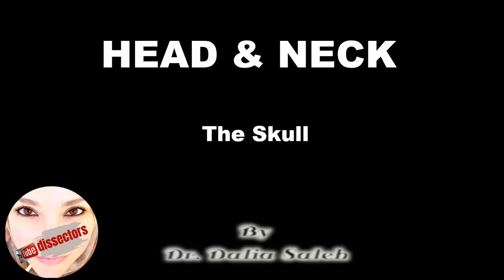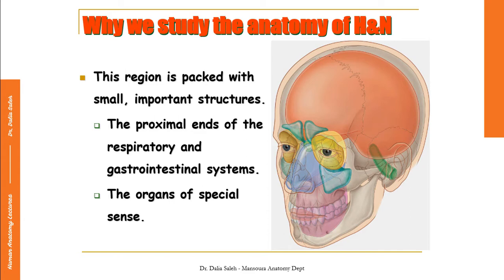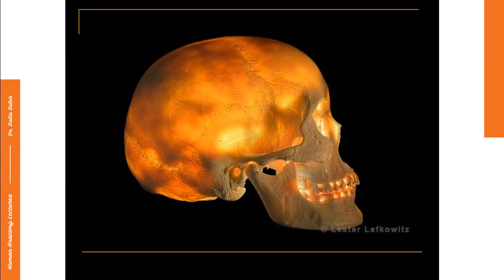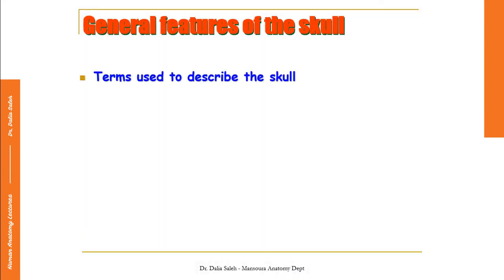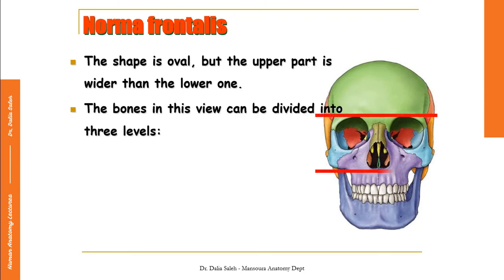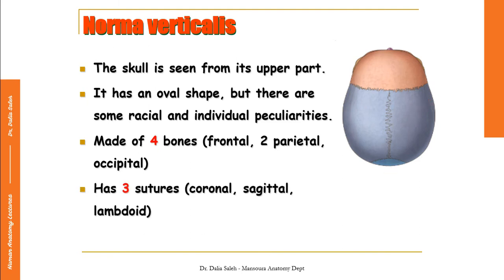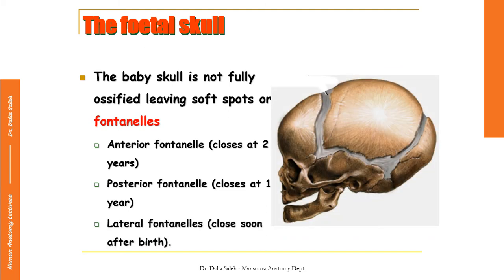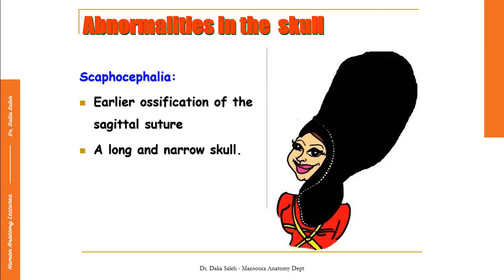Human Anatomy - Head and Neck - Introduction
An introduction to the head and neck course